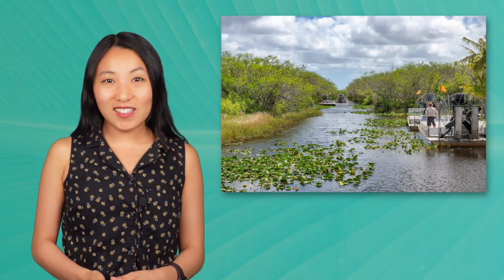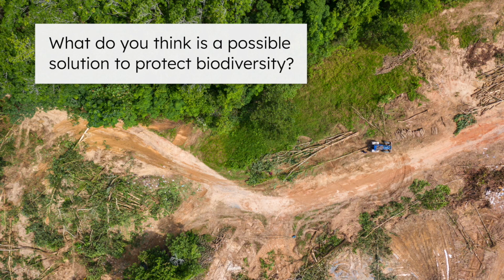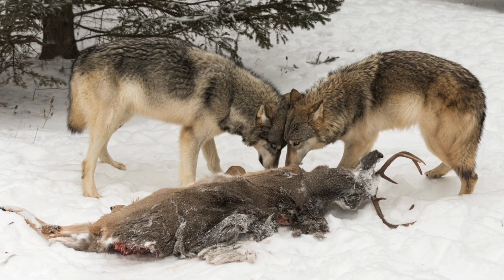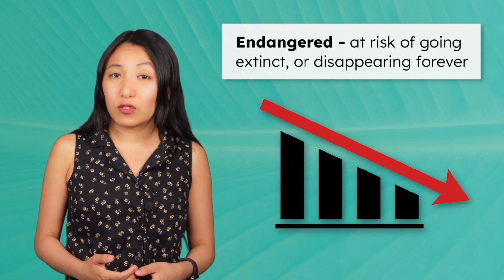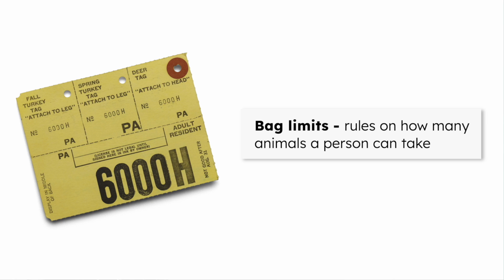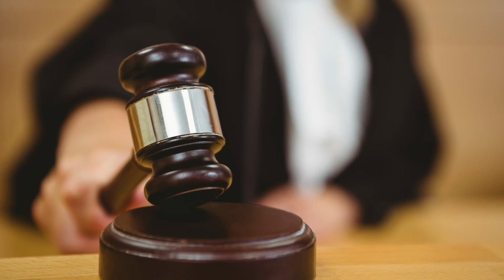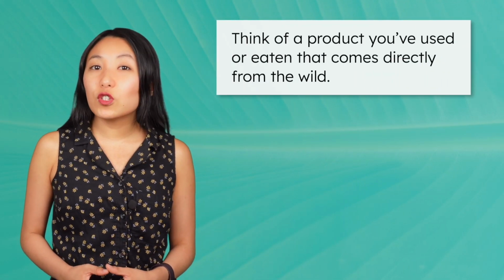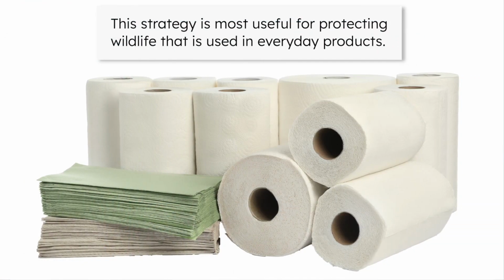Wildlife Protection Solutions - Wolf Reintroduction and Science-Based Decisions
How do scientists and park managers use data to protect ecosystems? In this high school environmental science lesson, students explore how ecosystem-based management helps guide informed decisions in Yellowstone National Park. They’ll examine how scientific data identifies problems and supports sustainable solutions. In the accompanying activity, students evaluate the environmental, economic, and social impacts of wolf reintroduction to see how science-based decisions affect both nature and people. This lesson is from MiaPrep's science courses. Explore our channel for more high school science lessons!